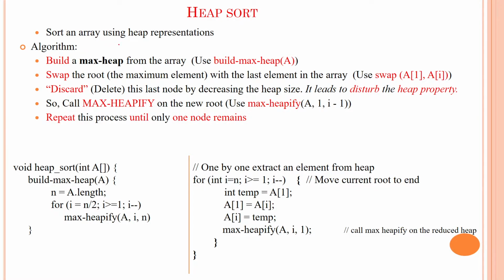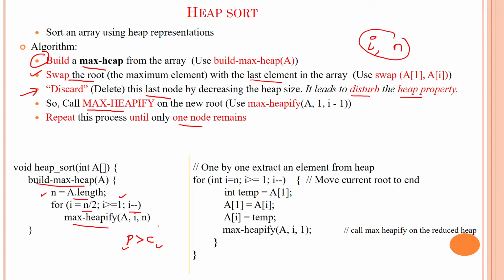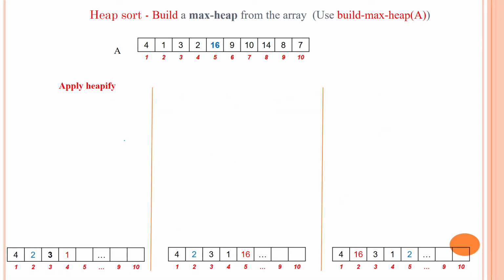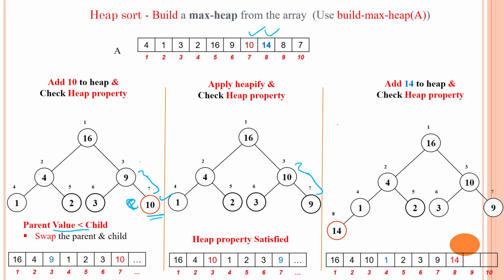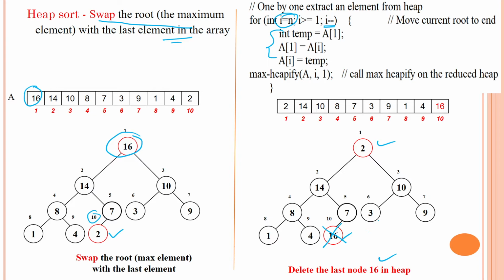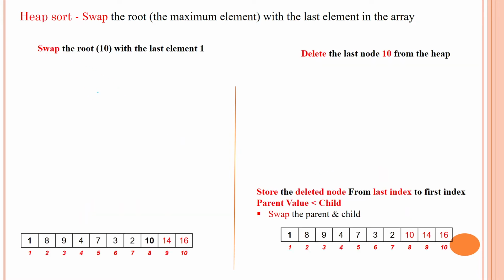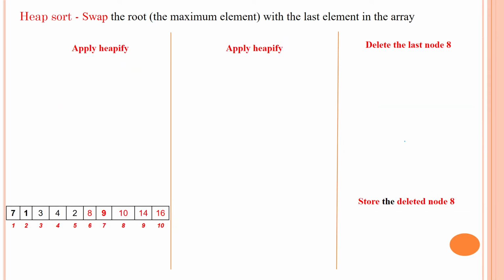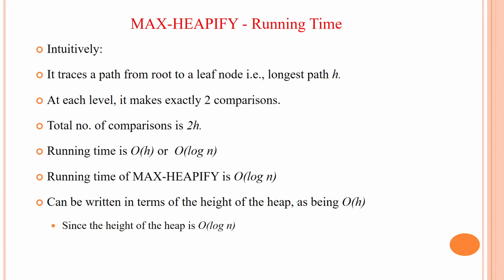107 Heap Sort (Internal Sorting Approach) - Part 3: Sorting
Heap Sort (Internal Sorting Approach) - Part 3: Sorting by Swapping and Delete the element from the heap